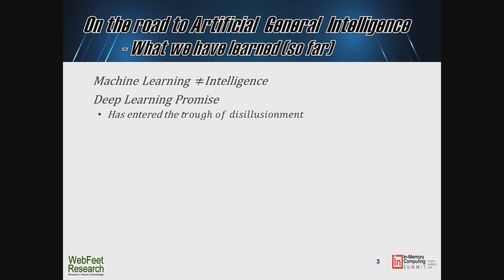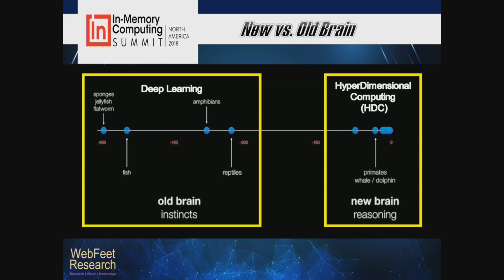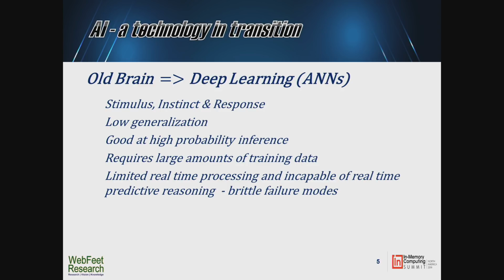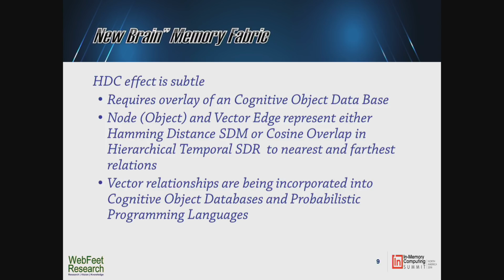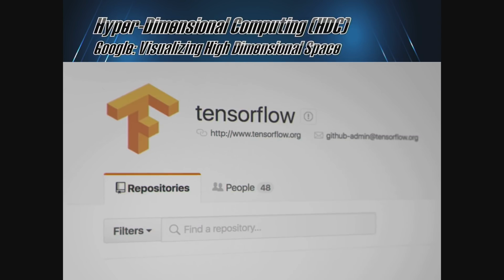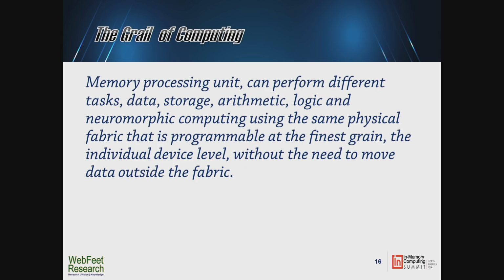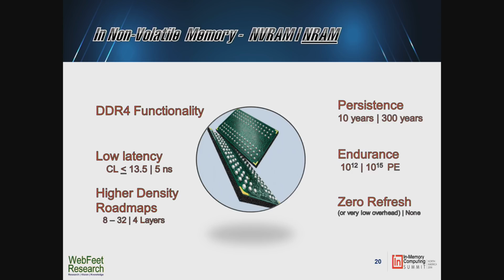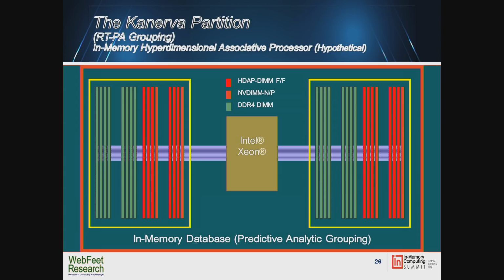High Dimensional Computing, SDM Memory & Hyperscaling - IMC Summit North America 2018